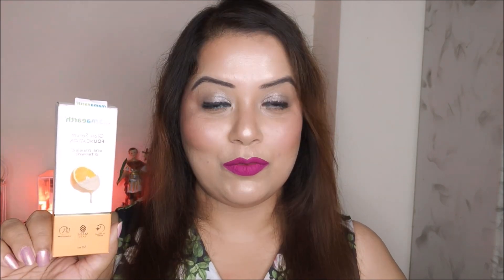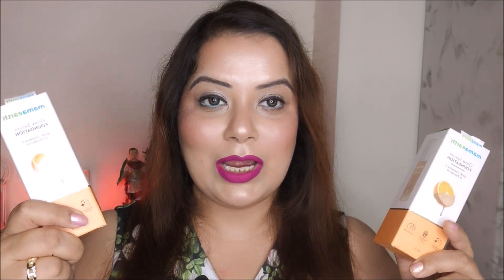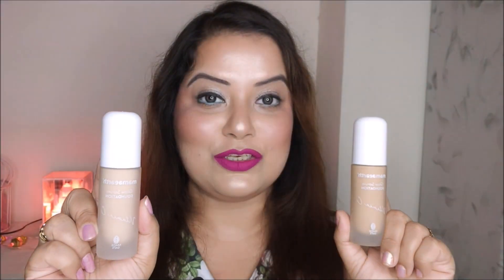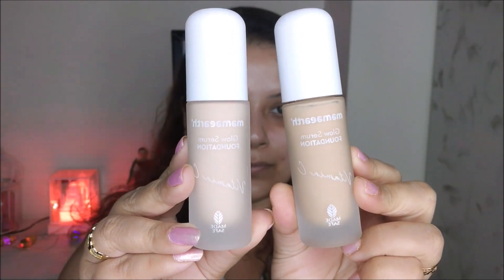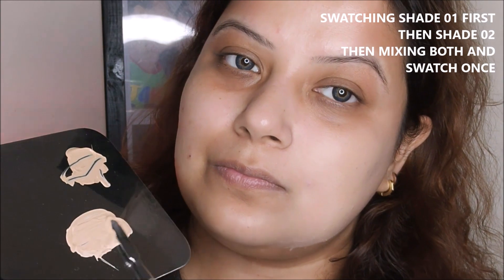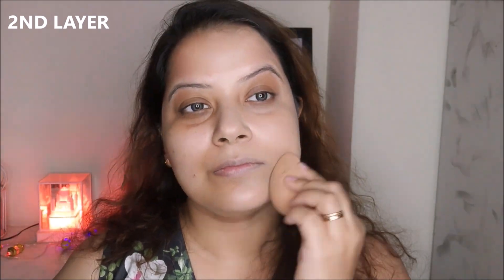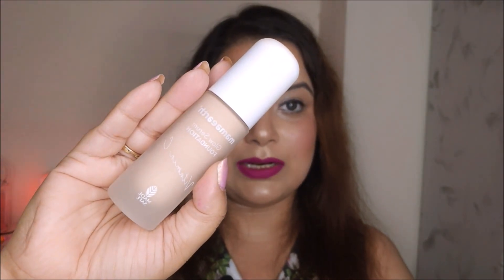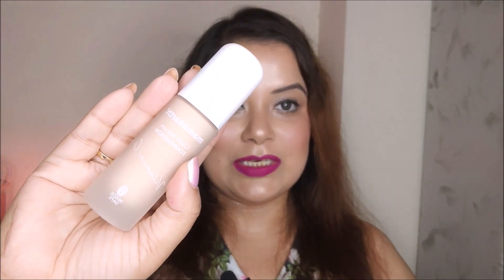BEST FOUNDATION FOR DRY SKIN FT.MAMAEARTH GLOW SERUM FOUNDATION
MAMAEARTH GLOW SERUM FOUNDATION
PRICE:- RS.599/- FOR 30ML

FAQ:
Stand for backdrop/ light stand
Ring light
Light holder